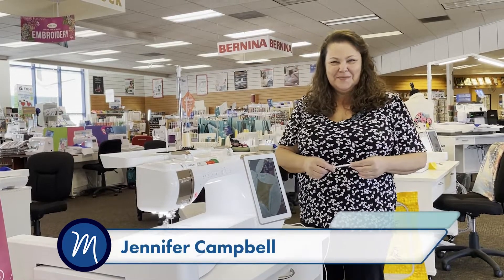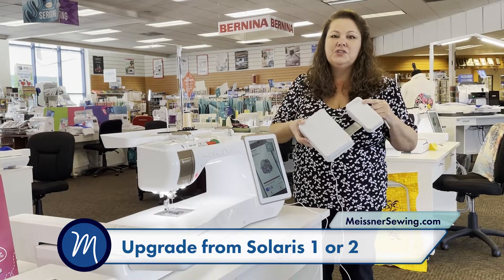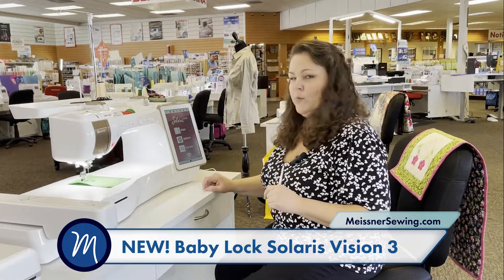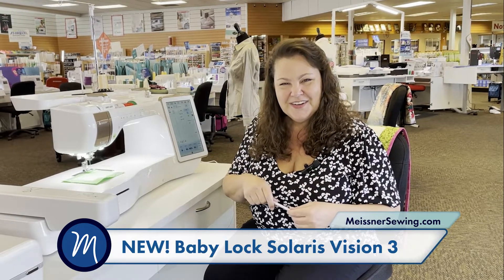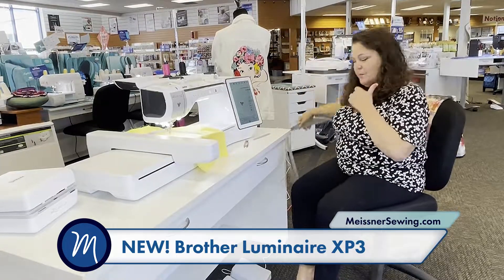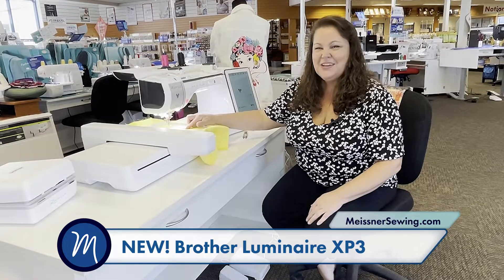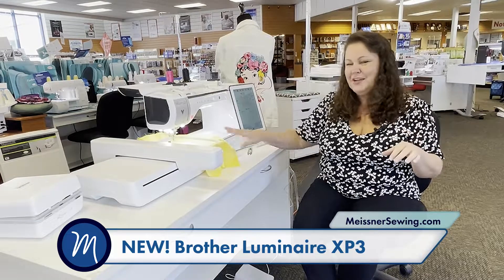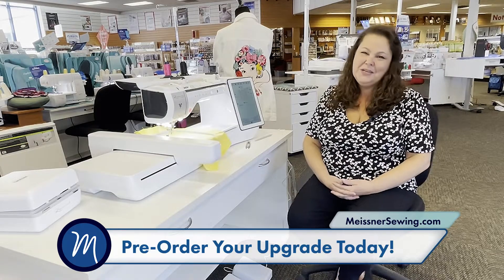New Baby Lock & Brother Machines!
This week at Meissner Sewing and Vacuum Centers:
Already own a Baby Lock Solaris or Brother Luminaire? Call to upgrade your machine to version 3 today!